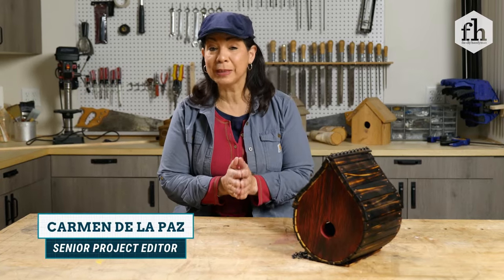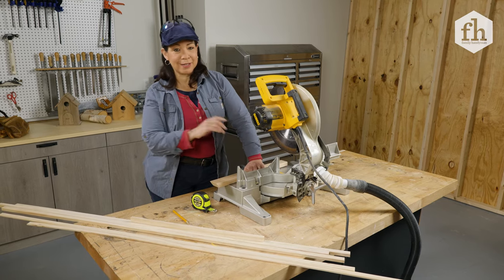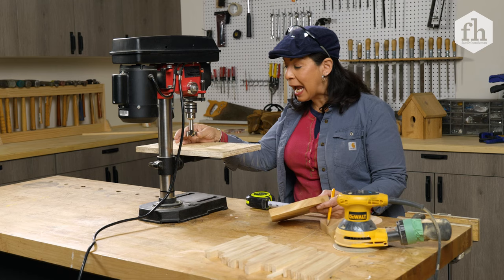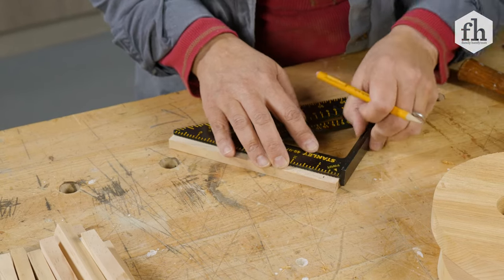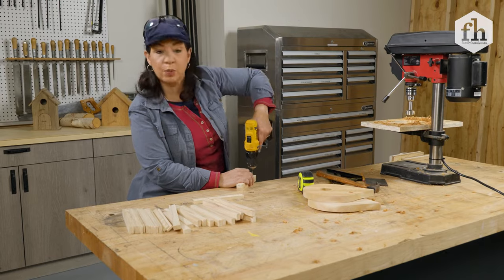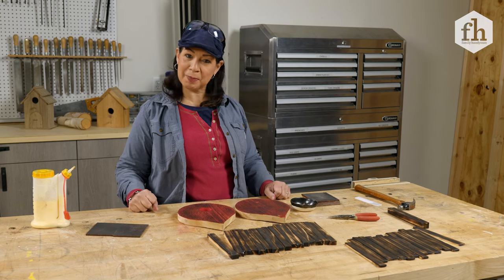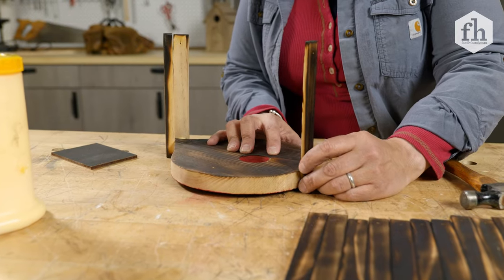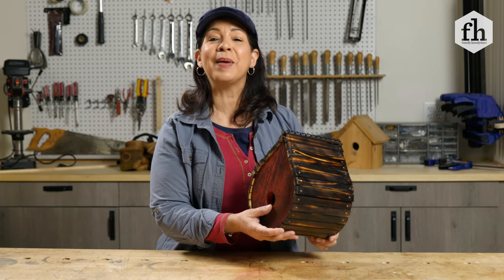How To Build a Birdhouse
Looking for a weekend woodworking project to try? Get rid of that pile of wood scraps by making this distinctive DIY birdhouse.